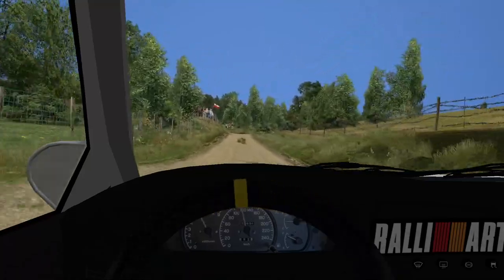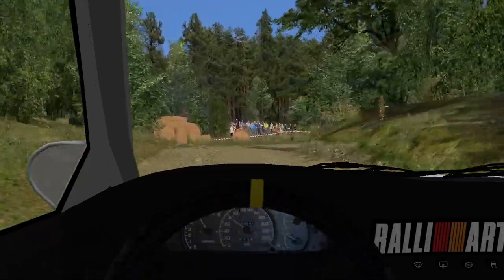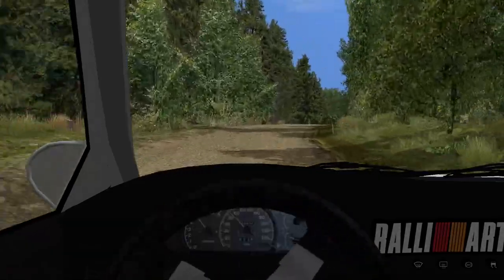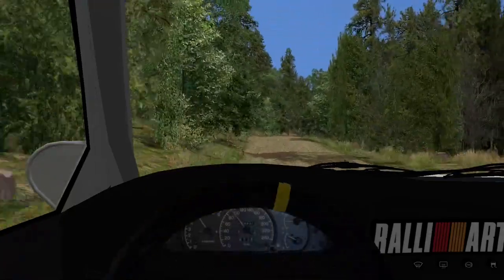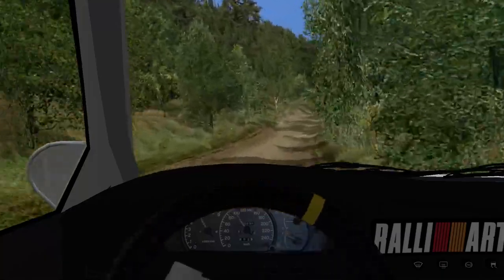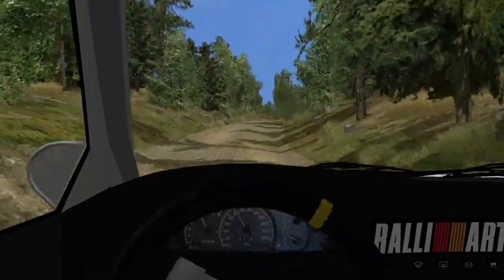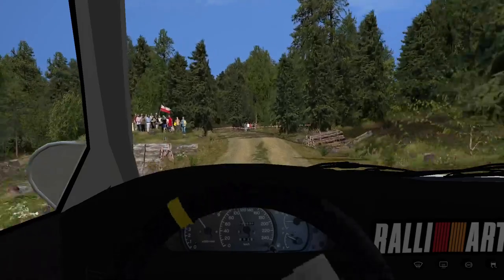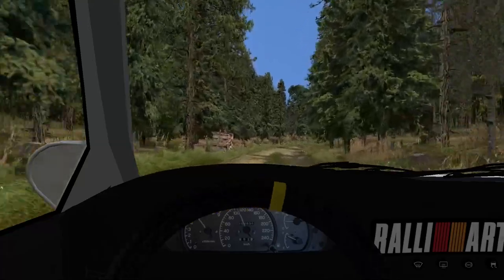RBR: The Lancer Evo II puts a Devil on my shoulder.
I love the Cossie, but this car is something else. On default setup it hardly cares about the bumps of Kormoran and lets me get away with a ridiculous amount of cocky driving. For the first time playing this game, I experienced what it was like being Colin Mcrae. I even rolled over once! Context of my words at the very end: Like in many cases a bunch of people were driving the A8 Subaru.

I later went on to destroy it on Te Parae road, and frankly wasn't even close to mad. The biggest danger of this car is overconfidence, but when that's dialed back just a little it's one hell of a great car in A8.

Played on an Xbox One Controller.